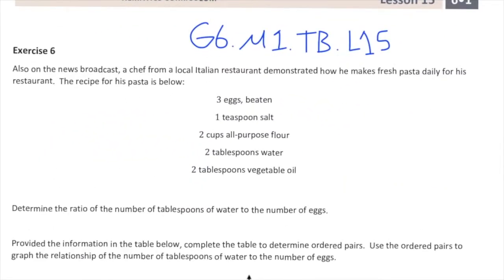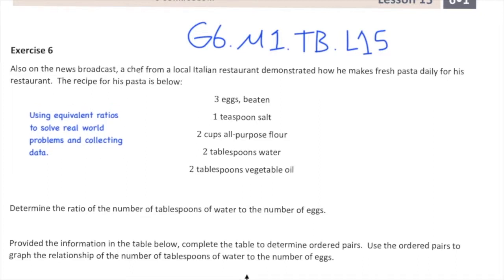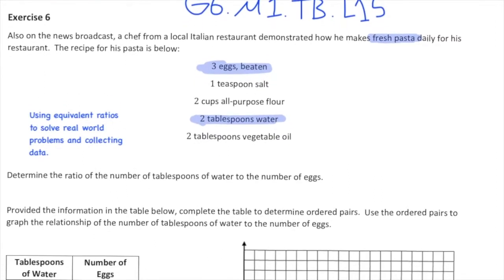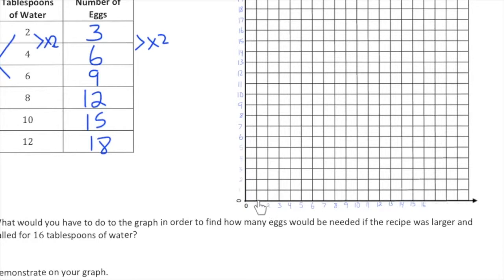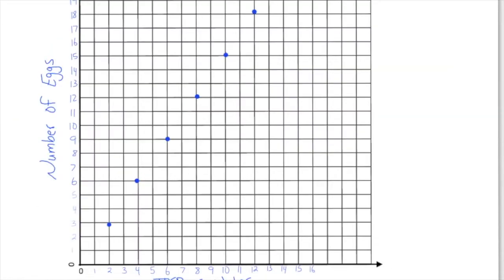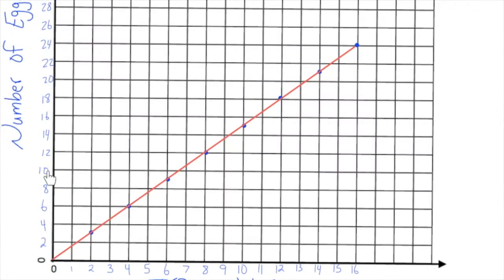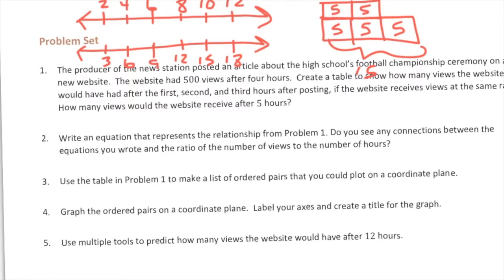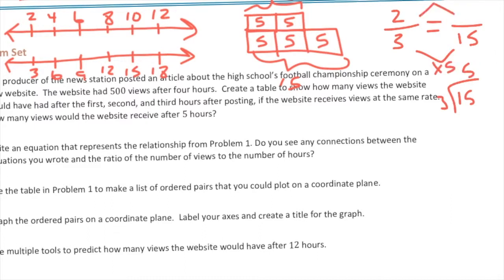Mr. Enyart's Mathematical Compositions, G6.M1.L15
This video is about Eureka Math's Grade 6, Module 1, Lesson 15.